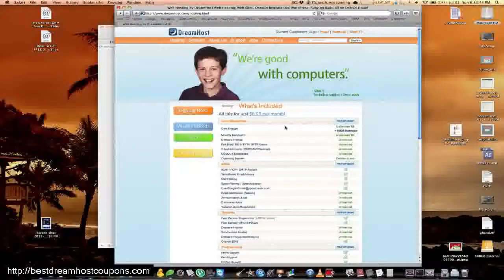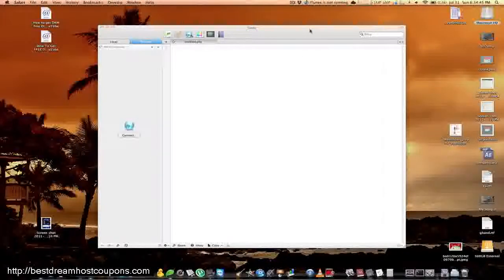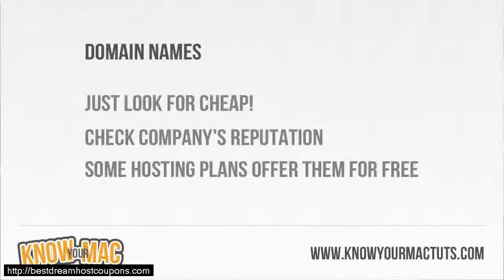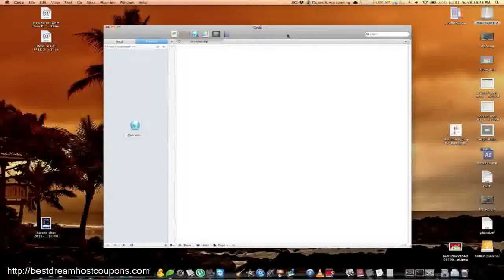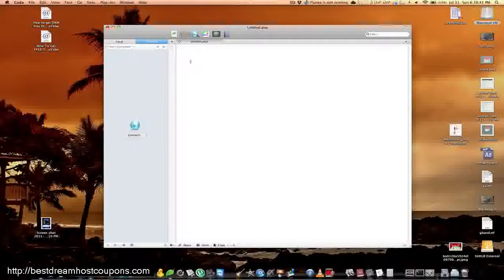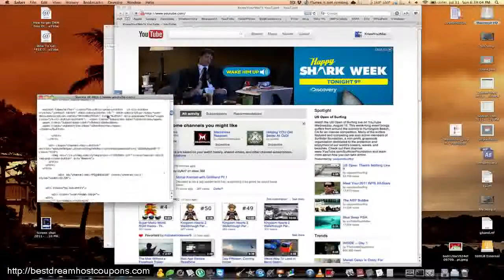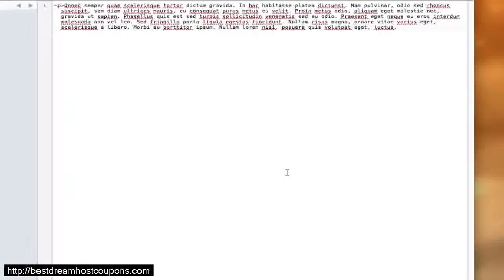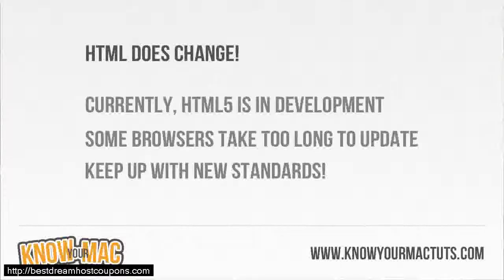Beginner Web Design Ep. 2: What is HTML?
Beginner Web Design Ep. 2: What is HTML? In Episode 2, we go over hosting, domains, and what HTML actually is. Want a discount on hosting? You will receive one extra free domain name (2 in total), plus a discount of $25 off! This promotion is only valid on new customers purchasing web hosting with a yearly or two-year payment period. Not valid on signups for monthly or 6 month plans. If you have any questions, be sure to message me. Beginner Web Design Ep. 2: What is HTML?